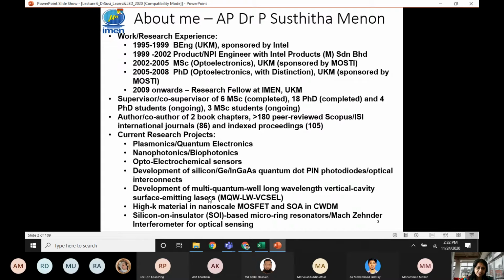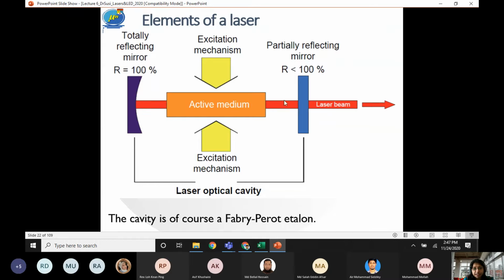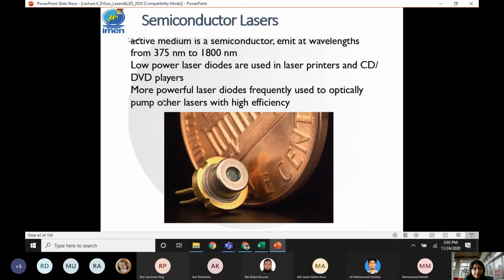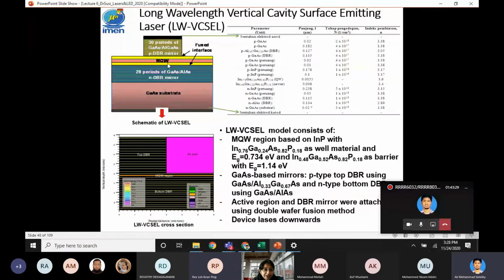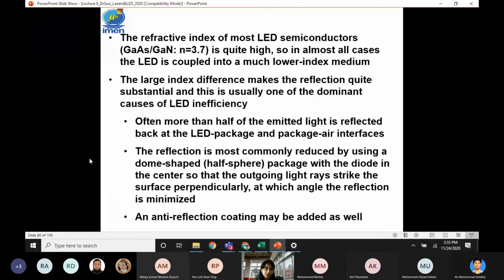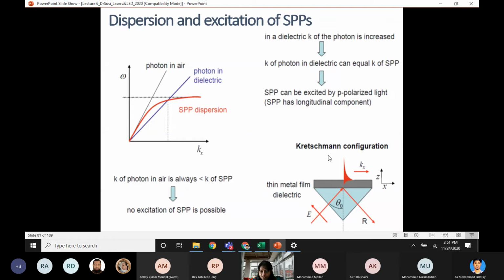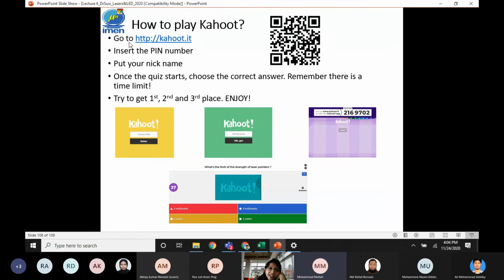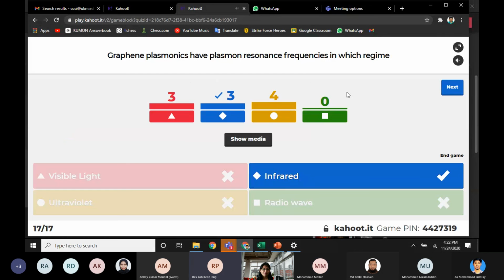Lecture 6: Laser and LED by AP Dr Susi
Lecture 6: Laser and LED in the postgraduate course RRRR6032 Applied Nanoelectronics & RRRR8032 Advanced Applied Nanoelectronics by Assoc Prof Dr P Susthitha Menon from the Institute of Microengineering and Nanoelectronics (IMEN), UKM on 24th November 2020